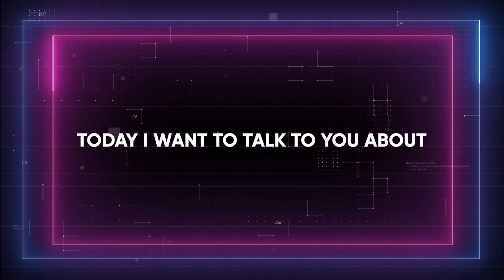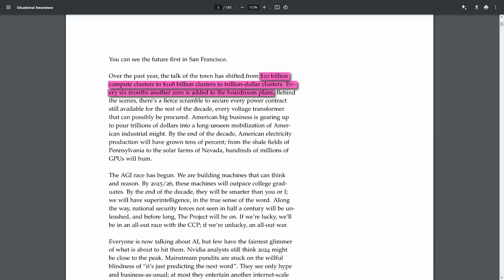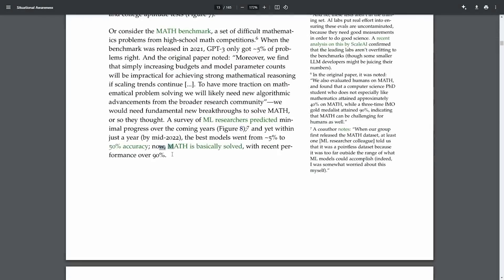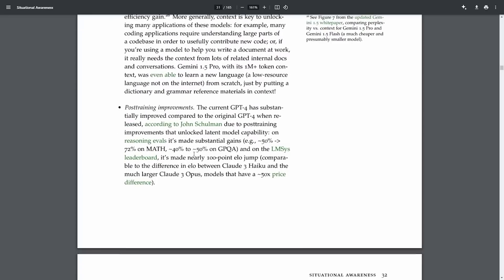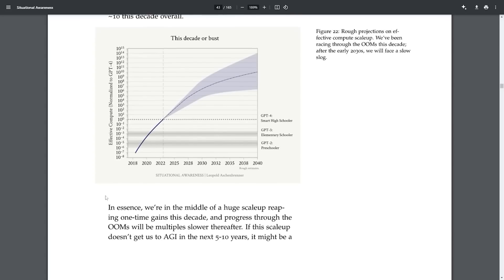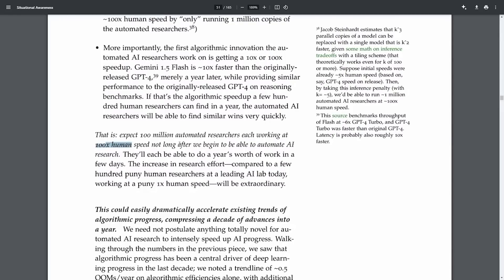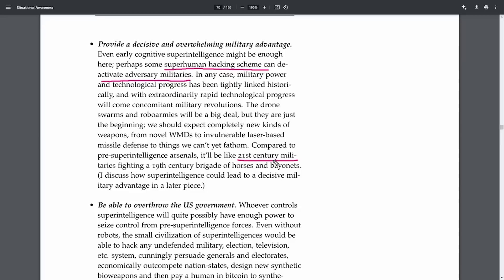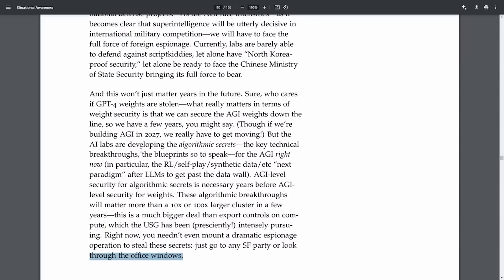OpenAI Is In TROUBLE: Whistleblower Just Exposed EVERYTHING!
In today's AI News and OpenAI news, the focus shifts dramatically after the recent release of GPT 4o, and the release of GPT 5 getting closer and closer. Leopold Aschenbrenner, a former OpenAI employee, having leaked crucial documents, highlights a future where AI and AGI could independently perform AI research by 2027.
The imminent release of GPT 5 and the advancements in GPT 4o signal a pivotal shift in AI capabilities. We'll analyze his predictions that machines might surpass human intelligence by 2030, pointing towards an era of superintelligence, a reality accelerating through advancements from GPT-2 to GPT-4.

Leopold Aschenbrenner's insider perspective suggests massive investment shifts in AI, moving towards trillion-dollar horizons that could redefine global dynamics and national security. We cover how OpenAI’s developments, from GPT 4 to GPT 5 and GPT 4o, from algorithmic improvements to computational power scaling and AGI, could lead to AI and AGI systems that are not just tools but partners in research, creating a self-sustaining cycle of AI advancements.

UTILITIES

SUPPORT US

Check Our latest AI content:

Sam Altman Reveals How GPT 5 and AI Will Redefine The World FOREVER!

GPT 4o vs Claude 3 Opus TESTED: Everything You MUST Know!

Copyright Questions